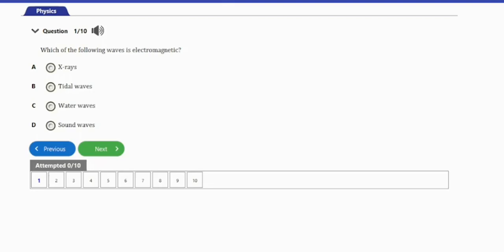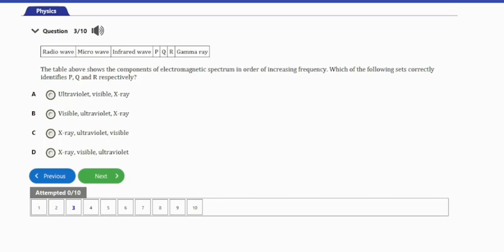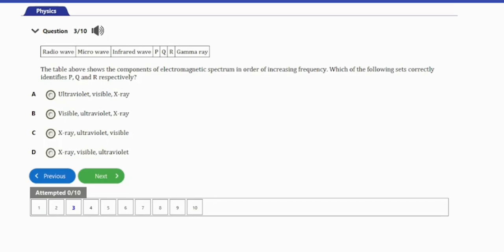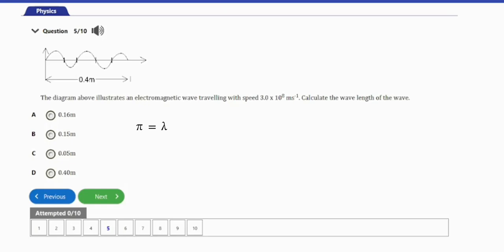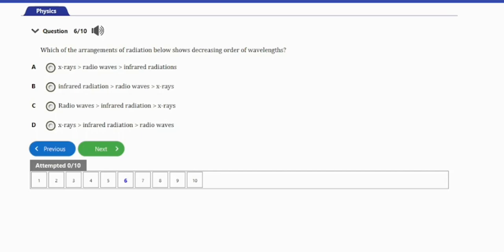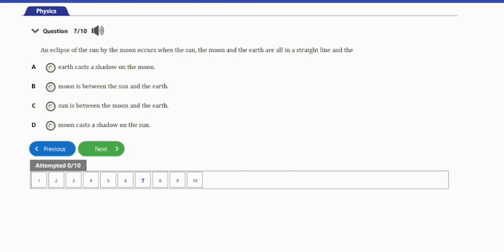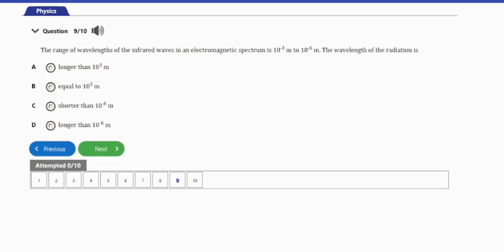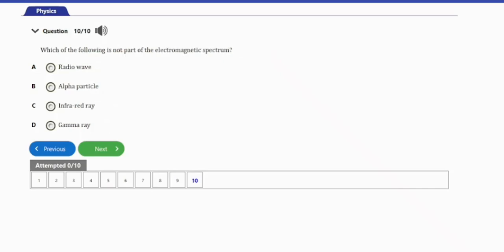WAEC Physics Tutorial Questions & Answer 2025 On Electromagnetic Spectrum (Top 10)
WAEC Physics Tutorial Questions And Answers On Electromagnetic Spectrum

Electromagnetic Spectrum is one of the basic problems in WAEC physics

In this WASSCE or WAEC physics tutorial video, I answered WAEC physics 10 Questions On Electromagnetic Spectrum

This video is a definite guide to smashing questions on the electromagnetic Spectrum in WASSCE or WAEC physics questions and answers.